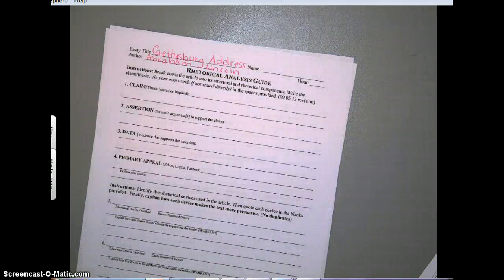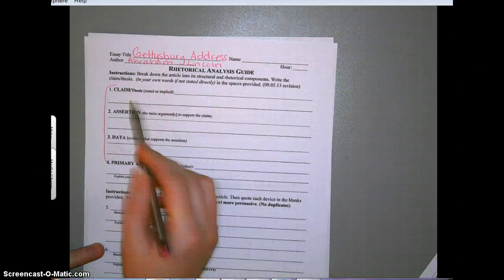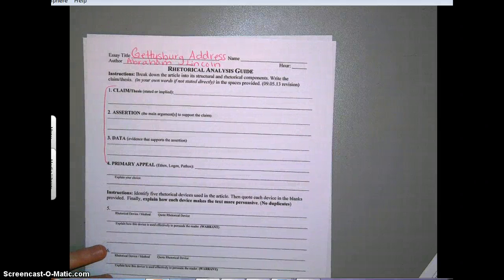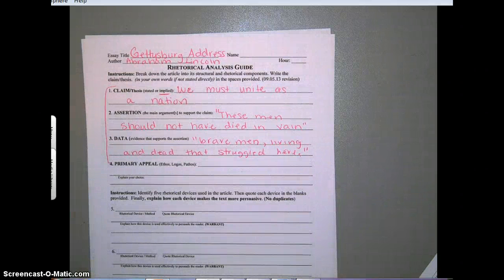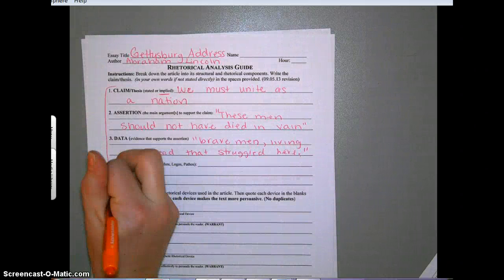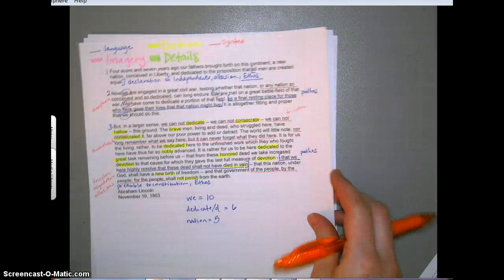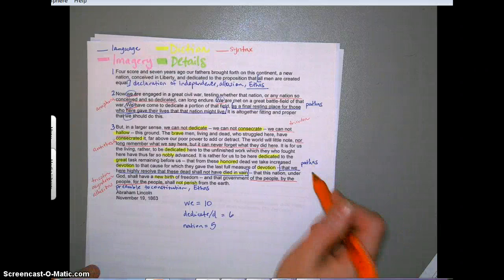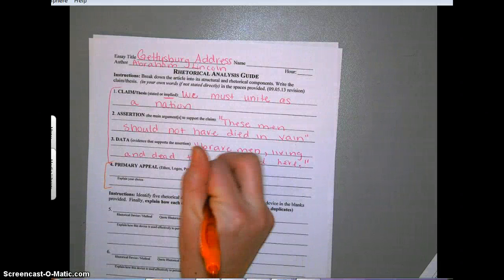Gettysburg Address RAG